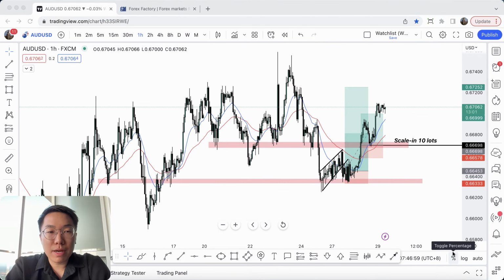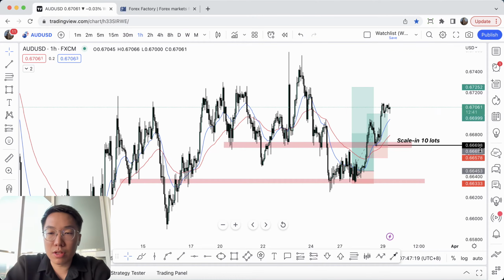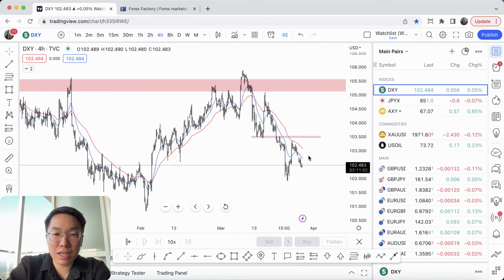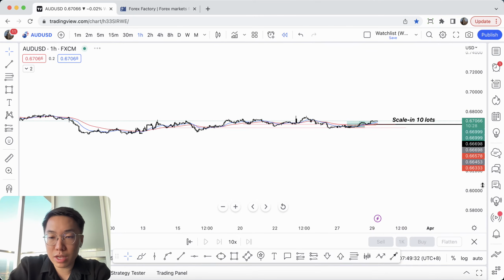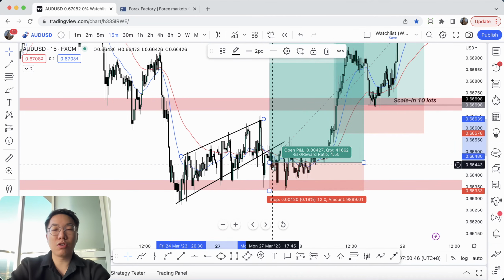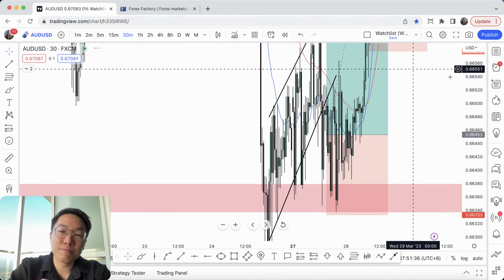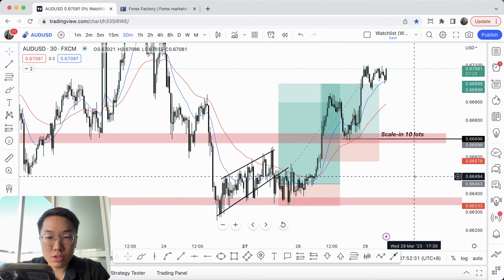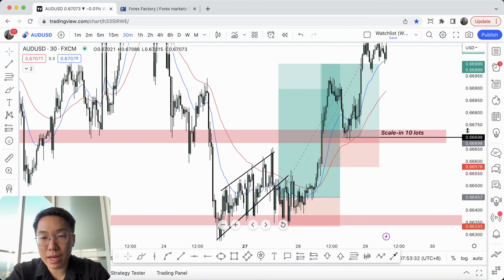Made $23,995.17 on AUDUSD Longs - Trade Recap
More Trade Recaps! This was the exact setup that i shared with my members, glad that things worked out well!

Trade with me and a group of serious traders

NEO-Trading focuses on high quality trading education, not any get-rich-quick scheme. No Lambos or Ferraris here.